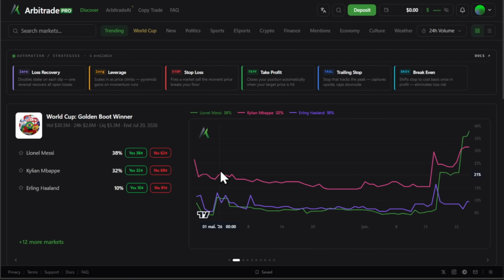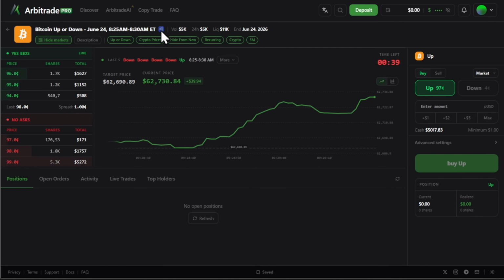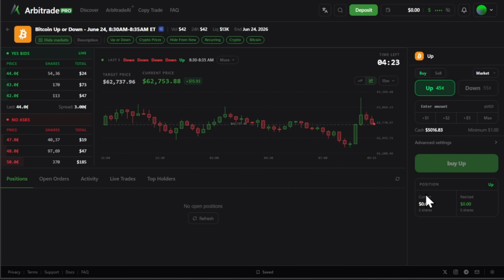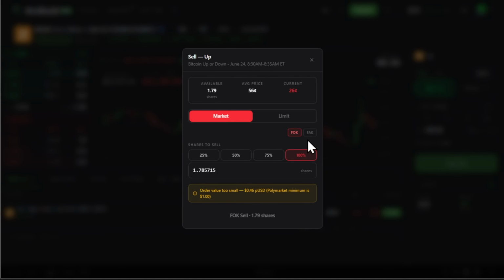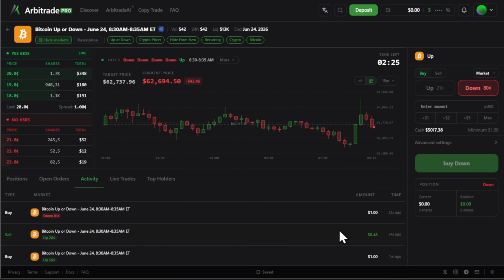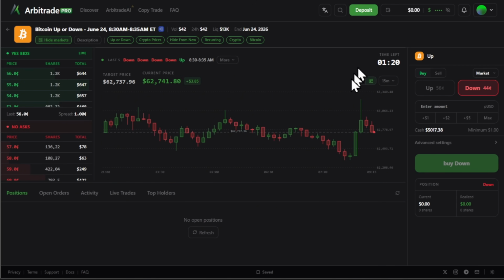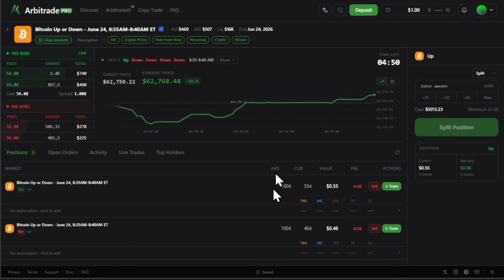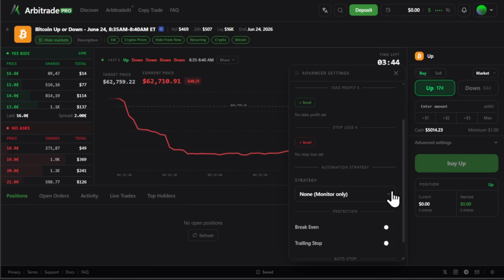Arbitrade Pro (Step-by-Step Guide) - BUY AND SELL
In this introductory tutorial for Arbitrade Pro, I’ll show you exactly how to get started on the platform step by step.

You will learn:
✅ How to make your first BUY and SELL
✅ How to make split and merge operations
✅ Full overview of Markets and Shares

This video is perfect for beginners who just created an account and want to understand the platform quickly and safely.

Arbitrade Pro is an automated trade management platform built specifically for prediction markets.

It allows traders to automate strategies with advanced risk management tools, stop-loss, take-profit, and smart execution features directly on their accounts.

Whether you're new to Arbitrade Pro or just need a clear walkthrough, this guide will help you.

Have any questions? Leave them in the comments below — I’ll be happy to help!